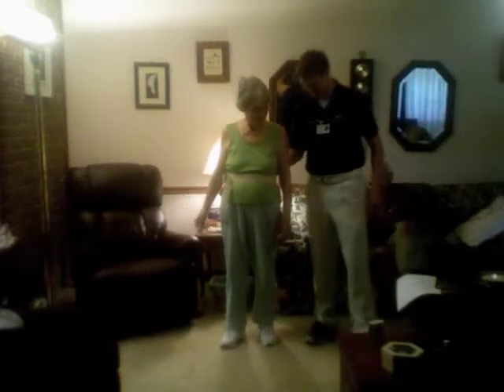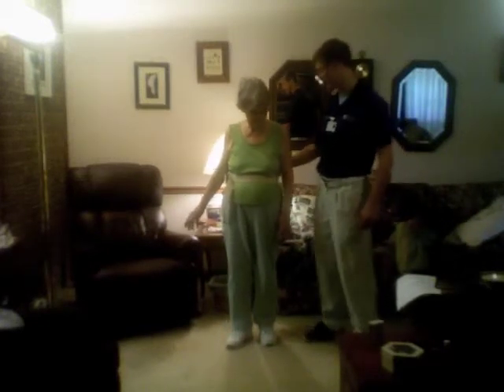STANDING UNSUPPORTED ONE FOOT IN FRONT